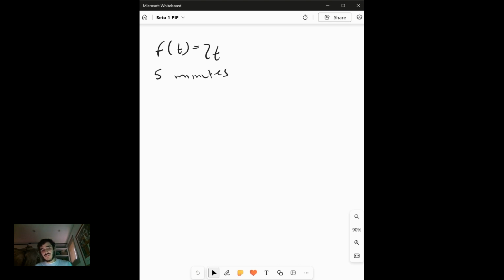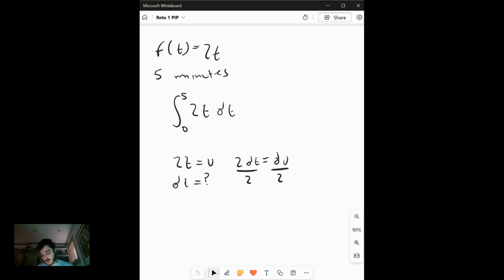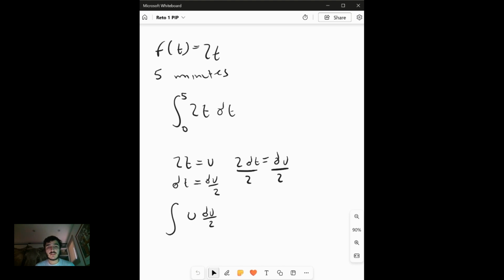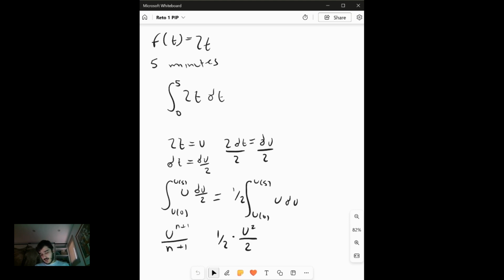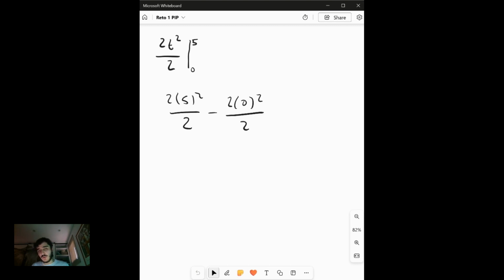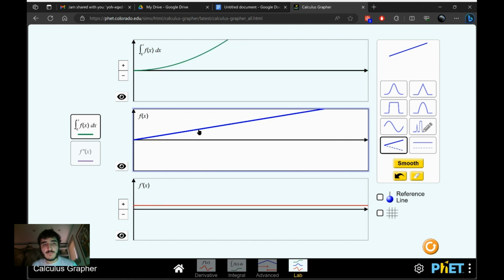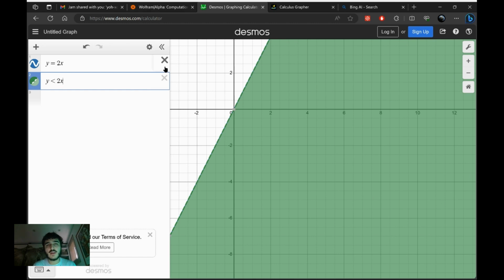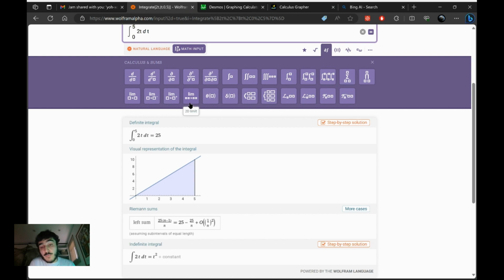Carlos Upegui - PIP Reto 1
Short explanation of how to solve an integral by substitution